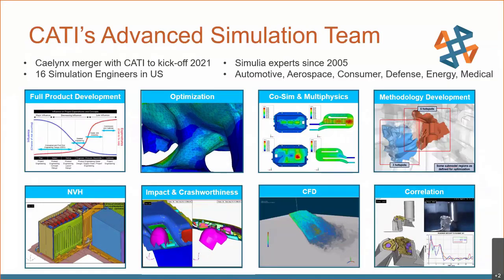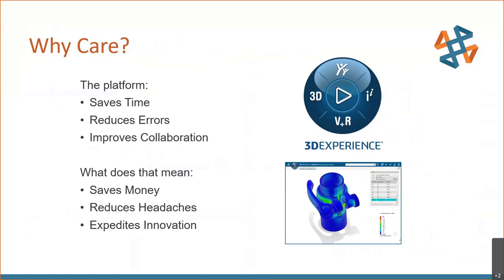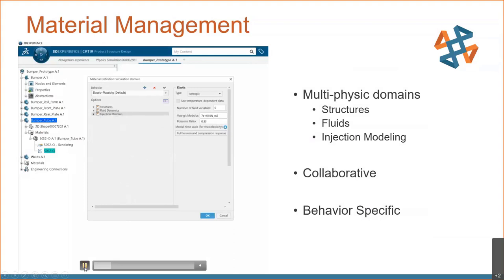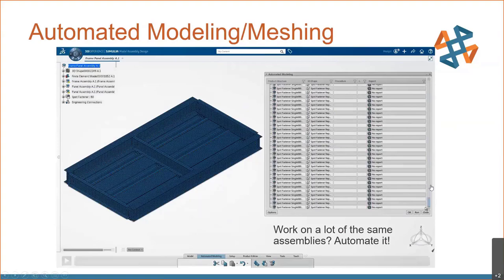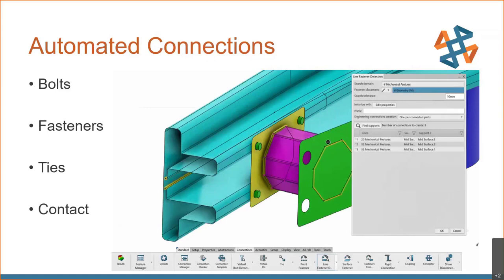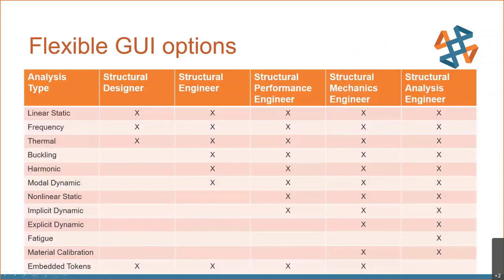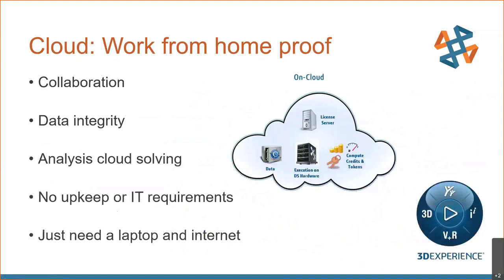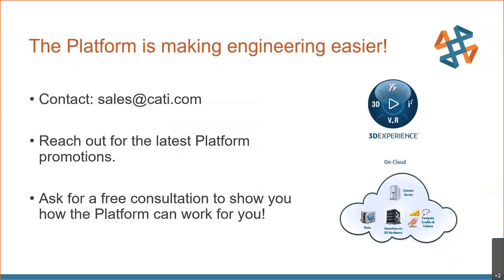3DEXPERIENCE for the Analyst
Hosted by Marcel Ingels on 6.3.21

Marcel Ingels offers a simple demo on moving past the traditional FEA tools and exploring something more modern and more efficient. The 3DEXPERIENCE Platform has shown us how traditional FEA tools are not maximizing the productivity of engineers. In addition, he shows you some of the many ways 3DEXPERIENCE FEA lets the user focus on the interesting parts of their job -- the actual engineering.